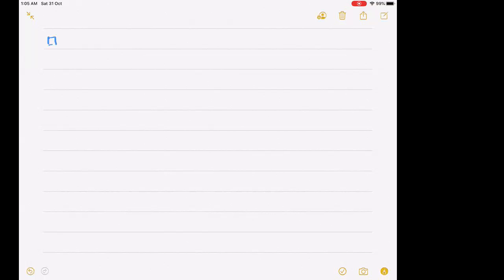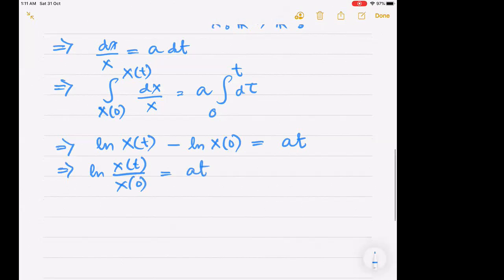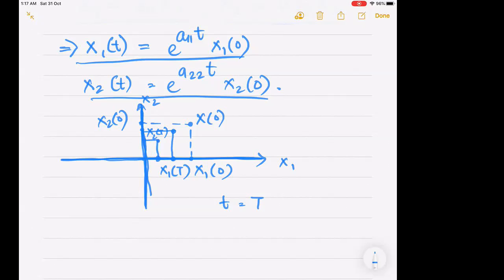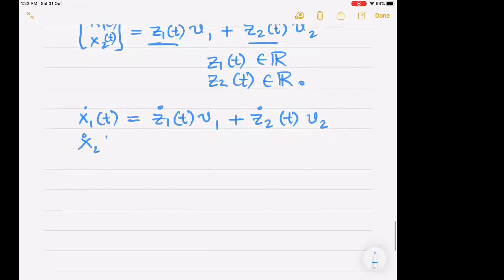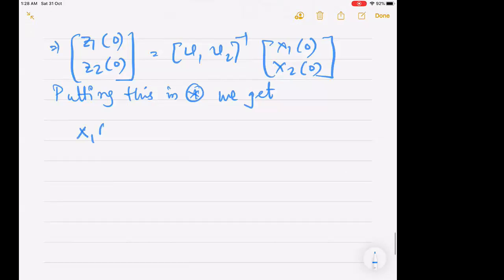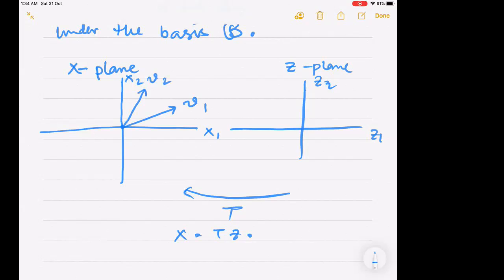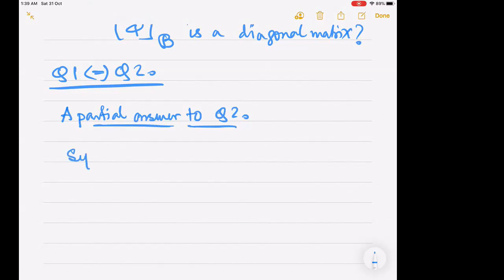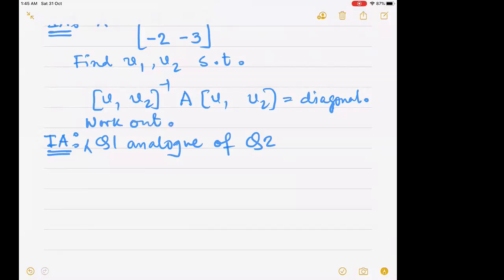Lecture 11A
EE635: ALA eleventh lecture, first module.